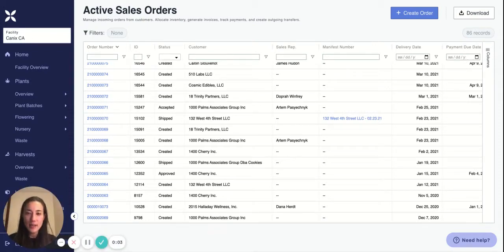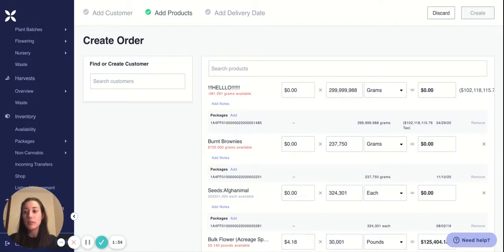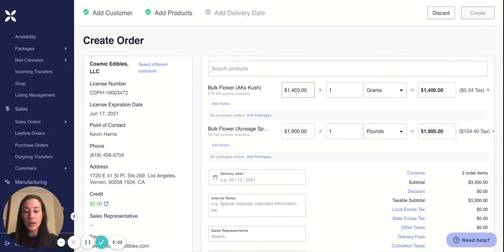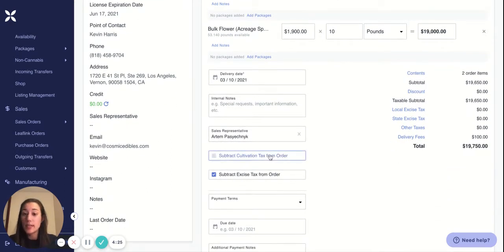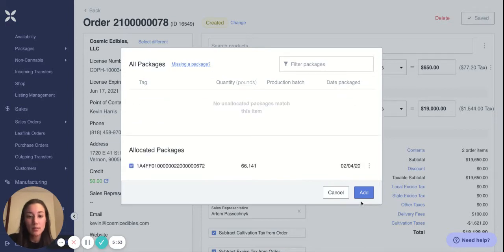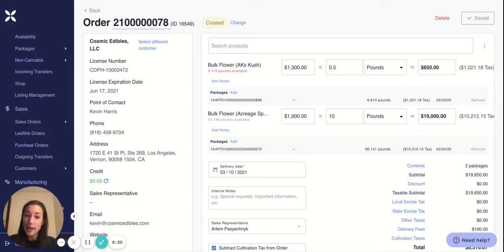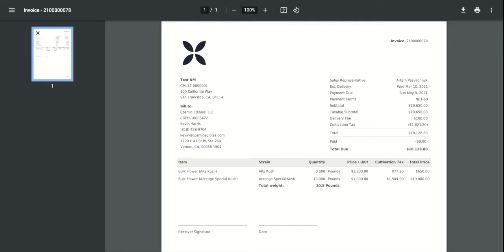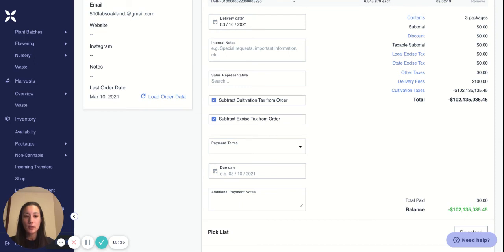Creating Sales Orders and Transfers in Canix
In this video, we show you the two ways of creating invoices in Canix, and how to create one-click transfers from those invoices.